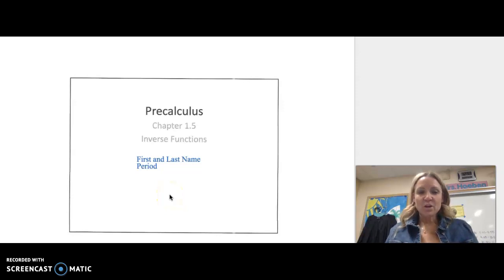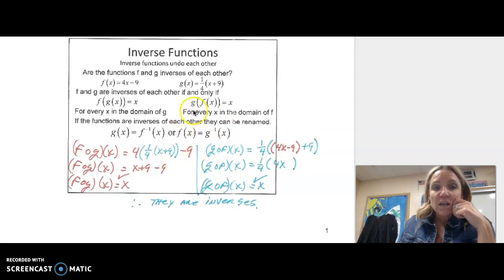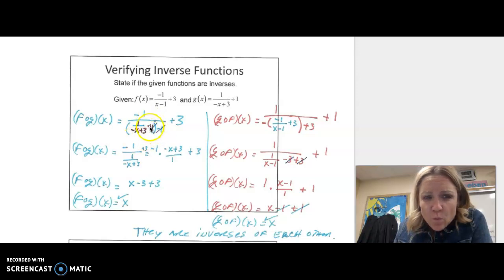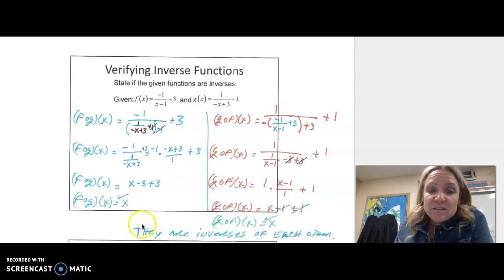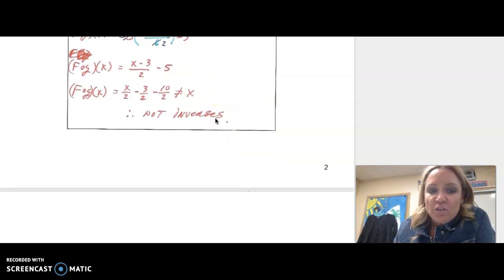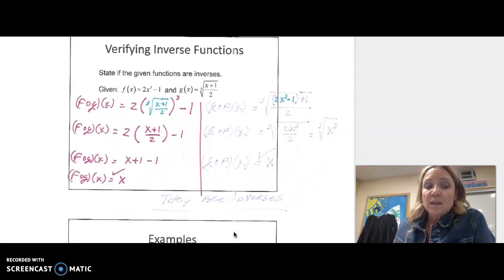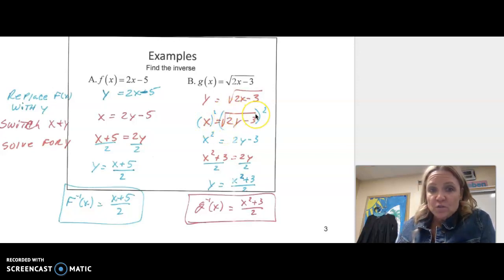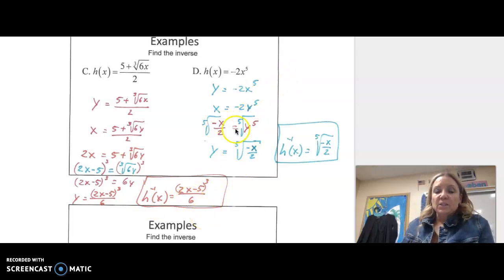PC 1.5 Inverse Function Notes